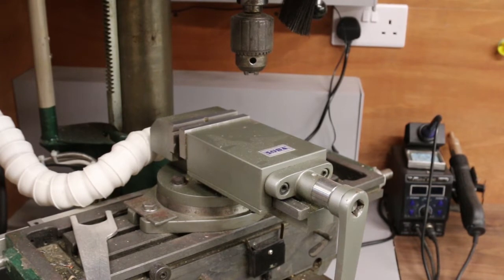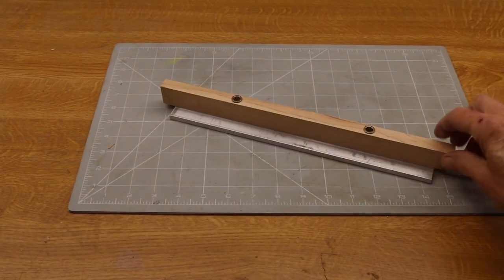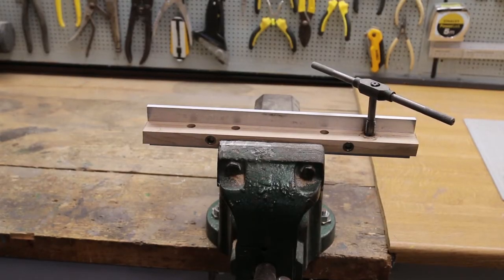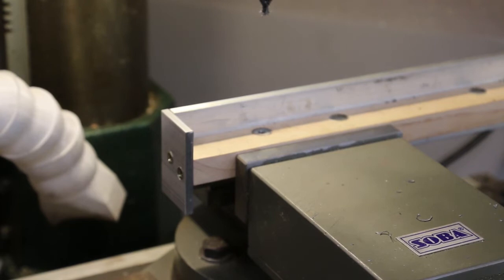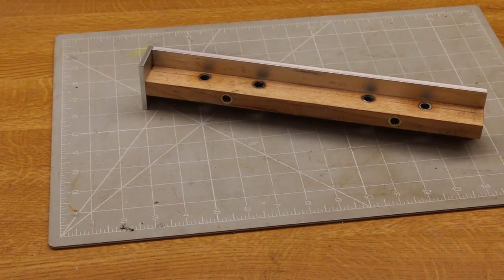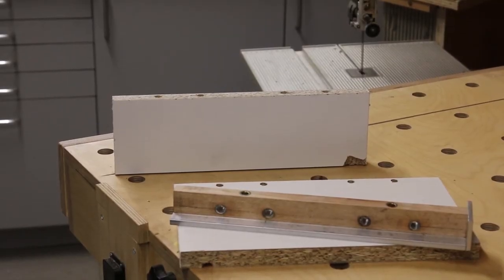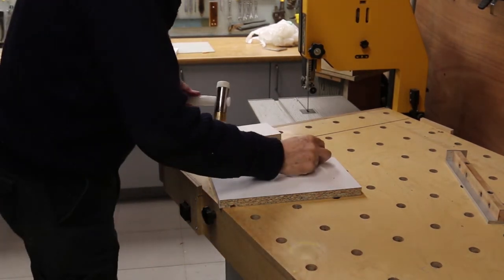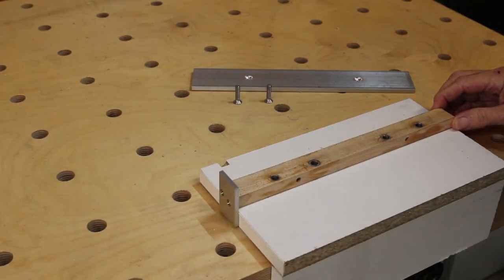NotaDomino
Some expensive systems make sense for those who make a living from their woodworking. The rest of us? There are cheaper ways that are just as good. And cost little, just a bit of effort.